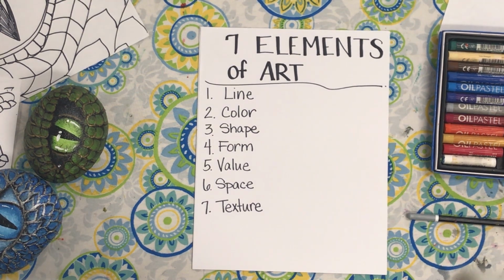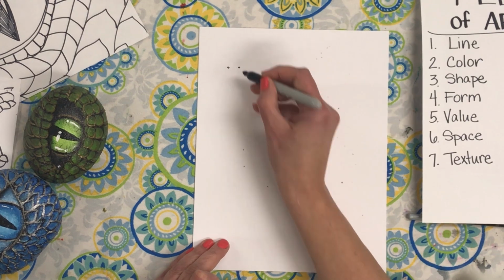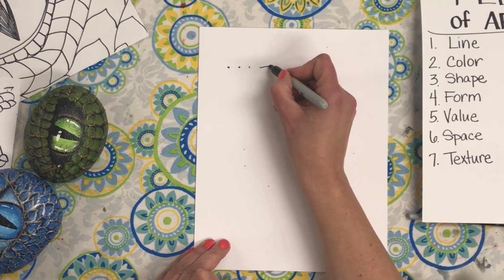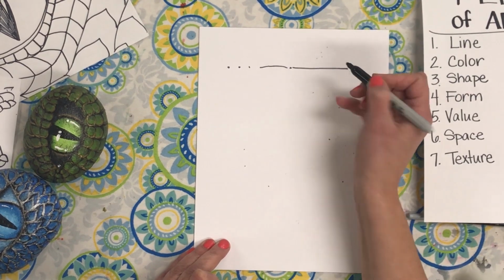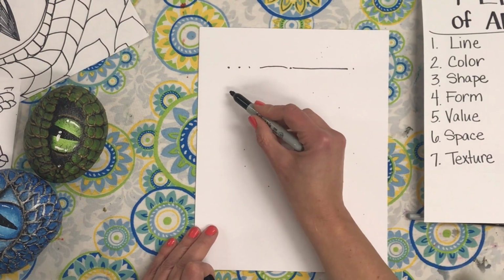Dragon Eye- Oil Pastel Video #4